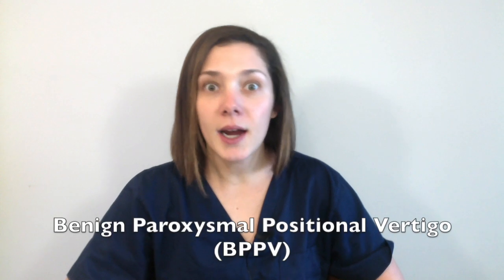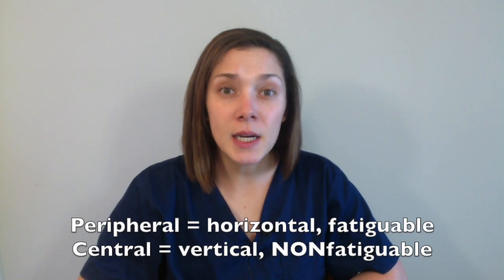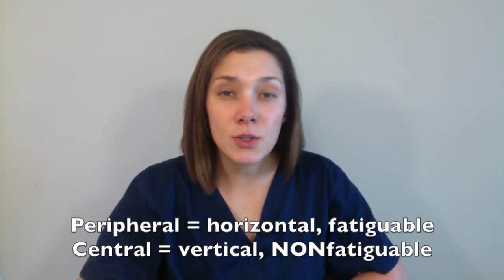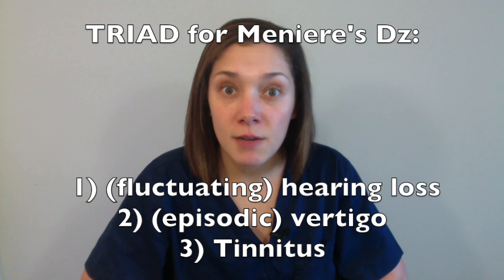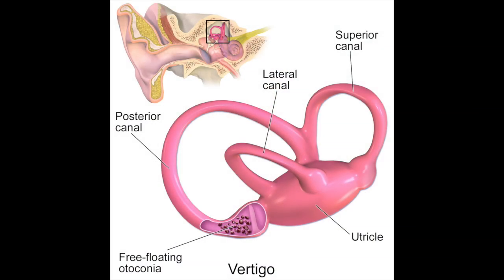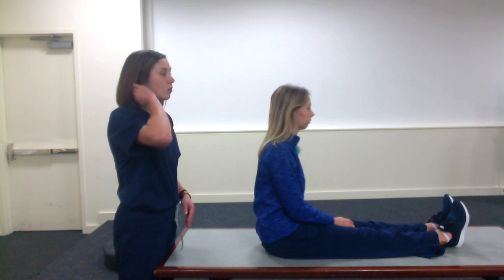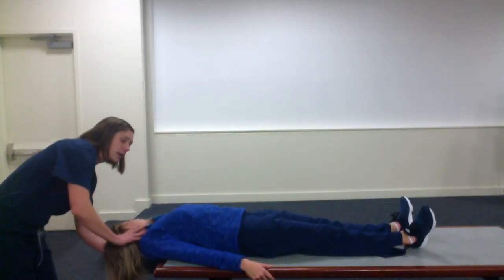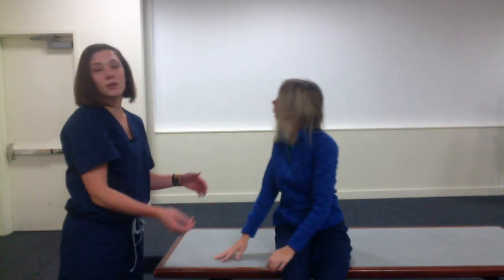Vertigo (central vs peripheral causes)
I had a patient come in last week presenting with the chief complaint of vertigo and I immediately thought they might have BPPV.

But, I quickly reminded myself that vertigo can also be an emergency, and I had to rule out a few things first.

The first thing I like to ask is what are they feeling?

Vertigo is the sensation that the room is spinning around them and is not simply "dizziness" which can mean something completely different to the patient.

Also, be aware of nystagmus, the physical manifestation of vertigo.

After, we've established they are having vertigo, I then like to classify it based on the type of vertigo they are experiencing:

- Peripheral vertigo
- Central vertigo

Today, we'll touch on:
What is the physical manifestation of vertigo?

· What is the difference between vertigo and dizziness?
· The different causes of peripheral versus central vertigo.
· How to differentiate between the peripheral causes

At the end of the lecture, I'll show you how to perform the Dix-hallpike and Epley maneuver with my fellow colleague as the patient.